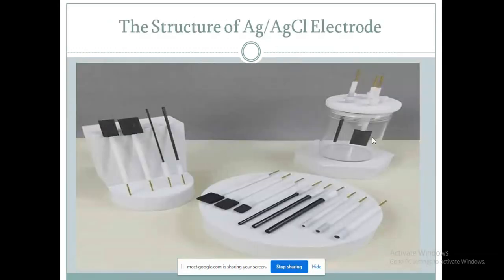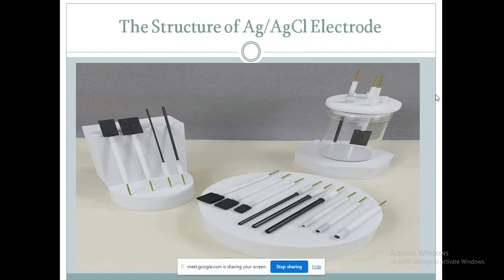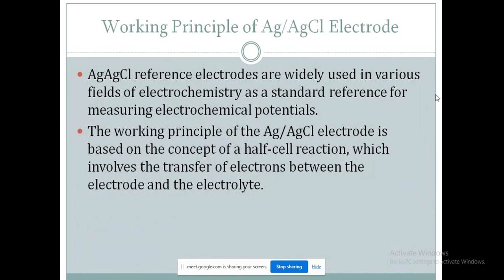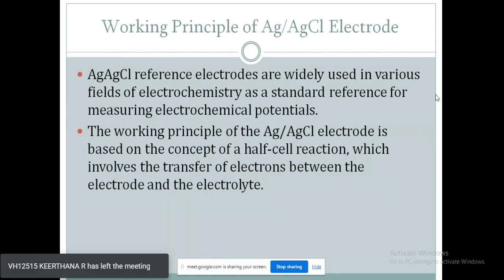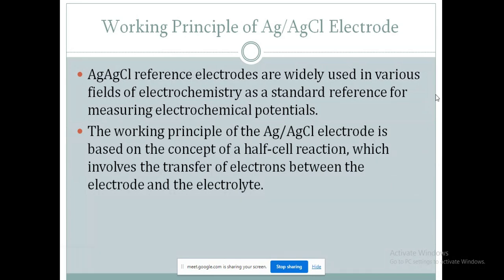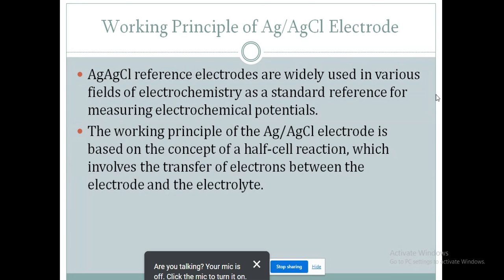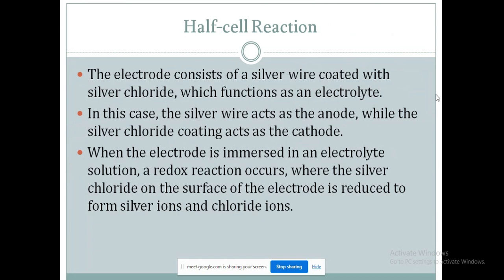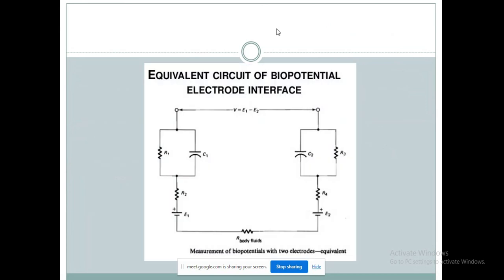21EC555PT-BIOMEDICAL INSTRUMENTATION - MEASUREMENT WITH TWO ELECTRODES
Welcome to our tutorial on measuring electrical signals using two electrodes! Whether you're a student, hobbyist, or just curious about electronics, this video is the perfect starting point. In this guide, we’ll cover:

Introduction to Electrodes: What are electrodes, and how do they work? We explain the basics and the different types of electrodes you might use.

Setup Process: Step-by-step instructions on setting up your measurement system. Learn how to connect your electrodes to the necessary equipment and prepare for accurate data collection.

Measurement Techniques: Discover the methods to measure various types of electrical signals. We'll demonstrate practical examples including measuring voltage, resistance, and current using a simple two-electrode setup.

Safety Tips: Important safety guidelines to ensure you handle your equipment safely and prevent any accidents.

Troubleshooting: Common issues you might encounter and how to solve them effectively.

Drop your questions in the comments section below; we'll gladly help. Happy learning!